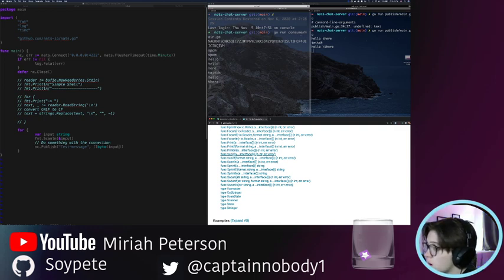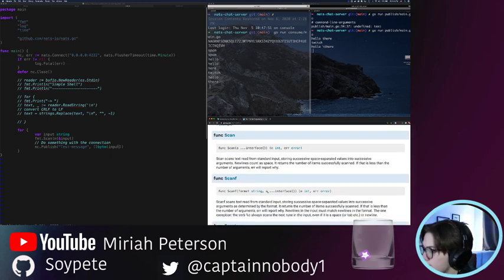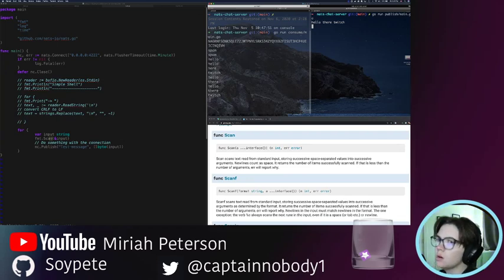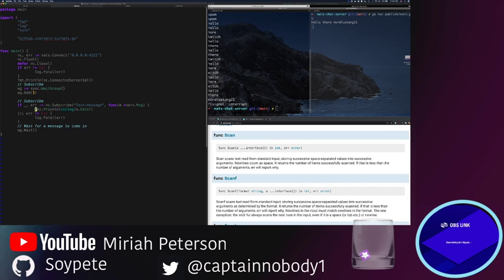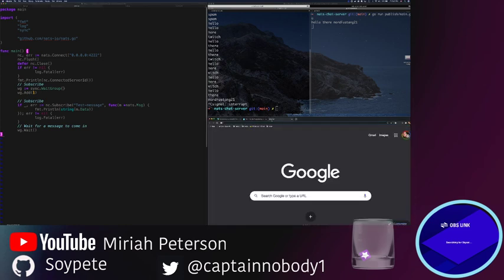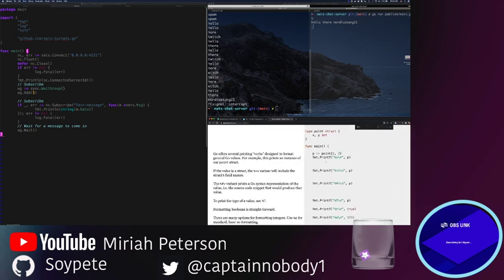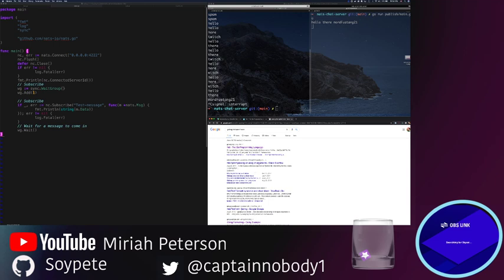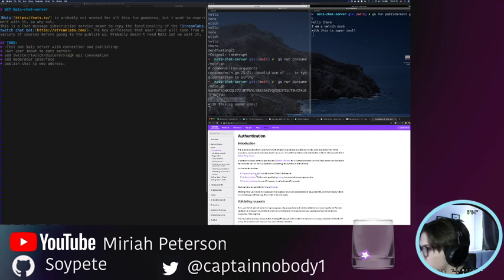Nats chat bot in golang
Working on building a NATS.io chat bot written in golang -- Watch live